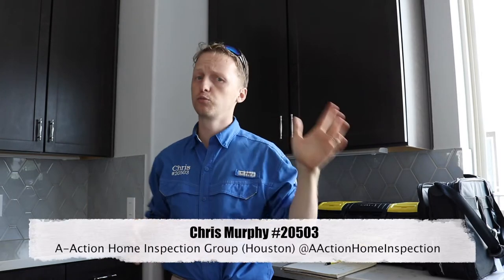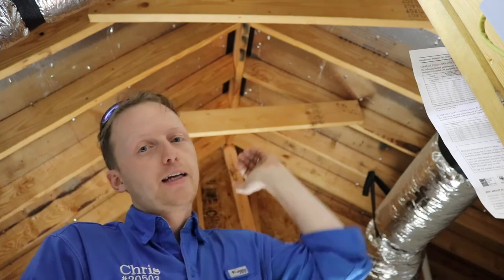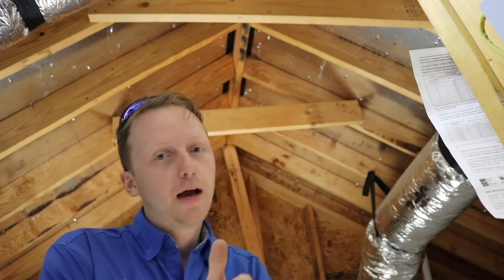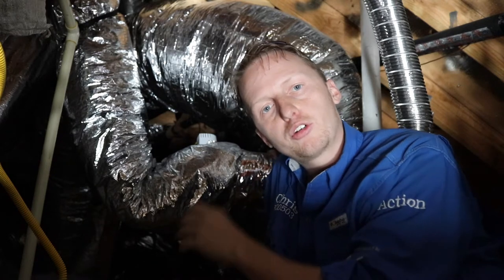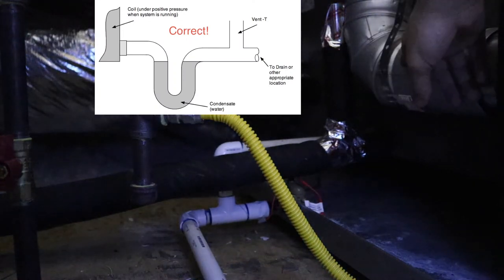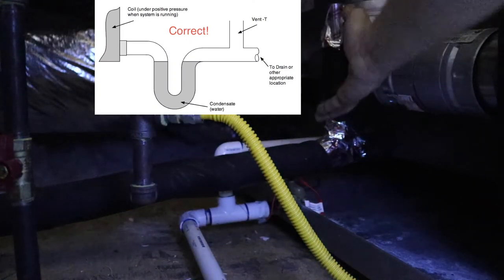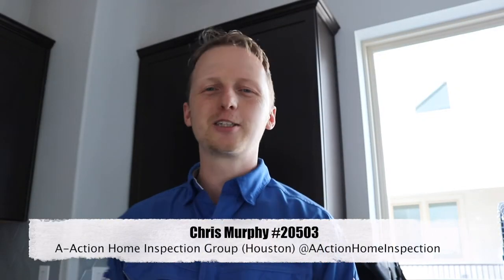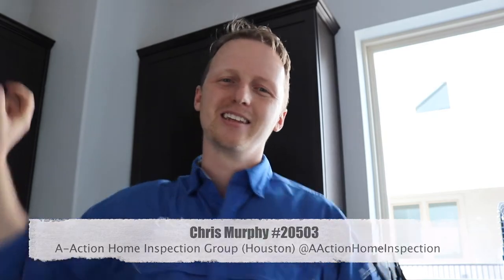The Houston Home Inspecton - New Build What do you think of these finds?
New build no problems, right? Well, not exactly…just because the builder says the home is move in ready doesn’t always mean that it really is. In this video I discuss a few issues that can be found on new builds. It is always important for a home buyer to hire an independent inspector to insure that their brand new home won’t cause them any brand new problems.

A-ActionHouston.com
HoustonTexasHomeInspection.com